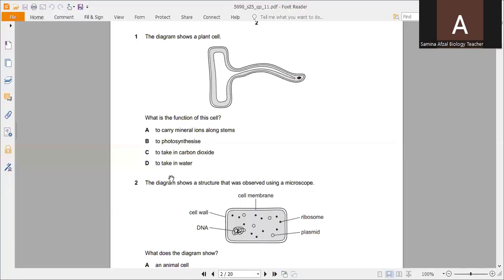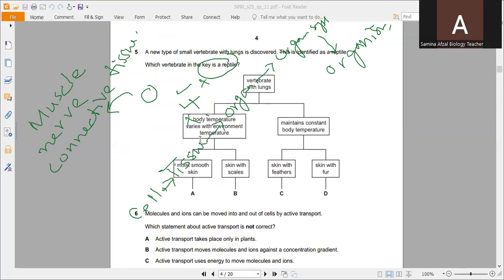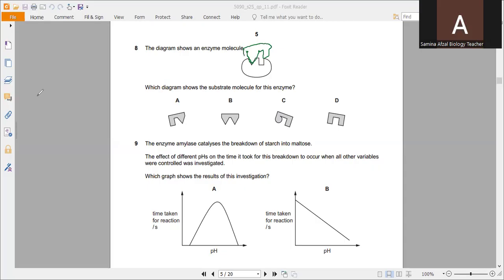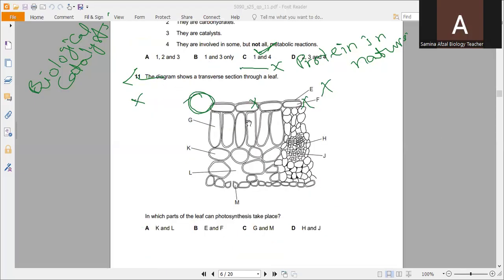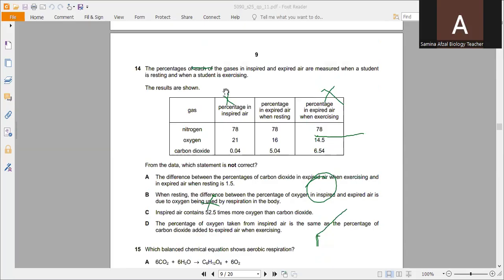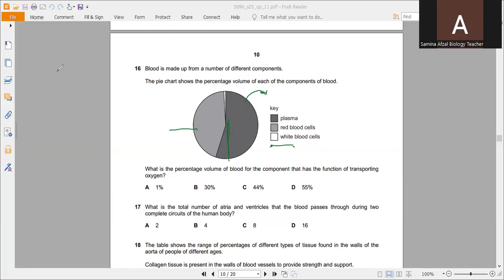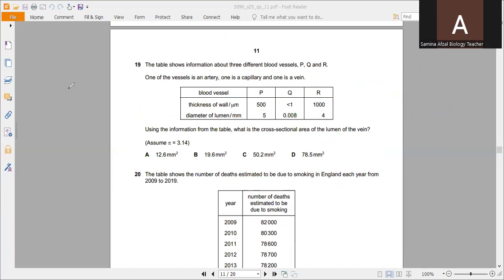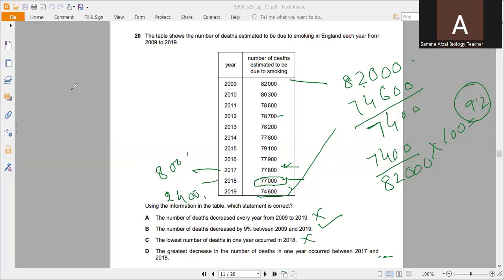O Level Biology 5090 Paper 11 May June 2025 Q 1 to 20 (Part 1)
5090/11/May/June/2025
Q.1 to 20
Part 1